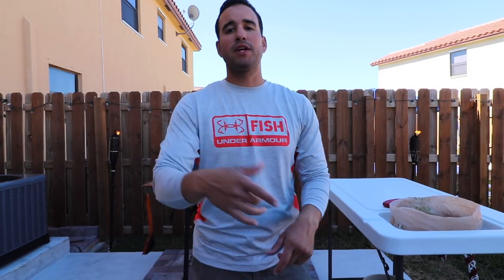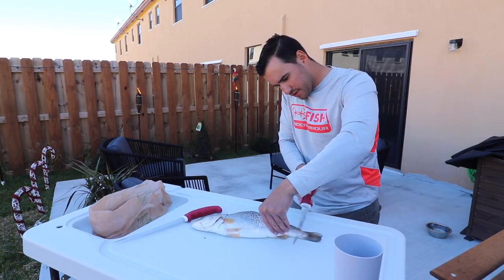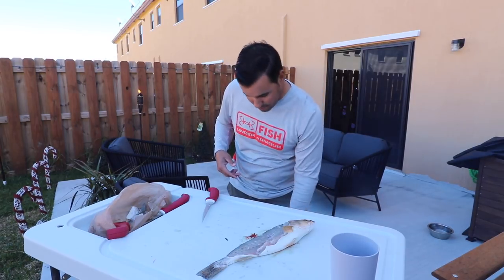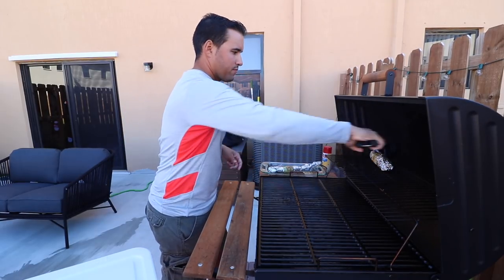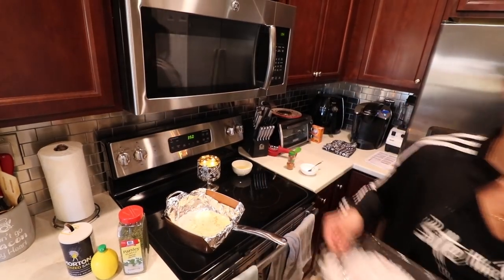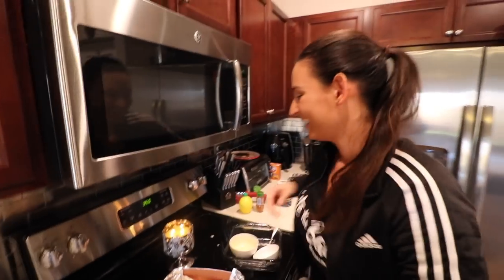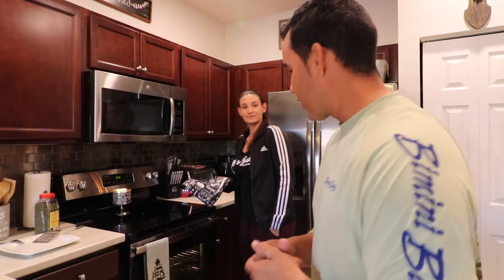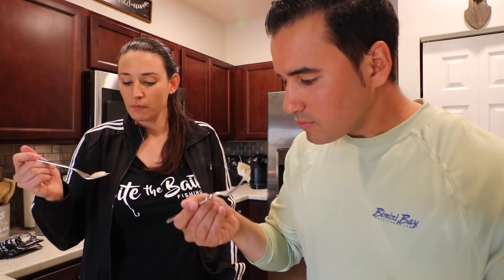SPICY oven baked SEA TROUT: Catch and Cook, is it really worth all the HYPE?!?!?!?!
What's up YouTube! Today we are hanging out and doing a little BBQ while cleaning our catch from the mornings EPIC day out Saltwater fishing! We are cooking fresh Sea Trout in a spicy, buttery sauce! Let's see what we think about this over Hyped fish, is it really all that good?!?!?!

My Camera Gear:
Canon T6i Rebel Creator Edition
Rode Mic Go(Dead Cat Wind Screen)
GoPro Hero 4 Silver with Movo GM100 Mic (Chesty)
GoPro Hero 4 Black (Suction Cup)